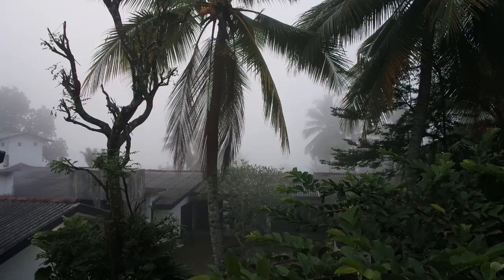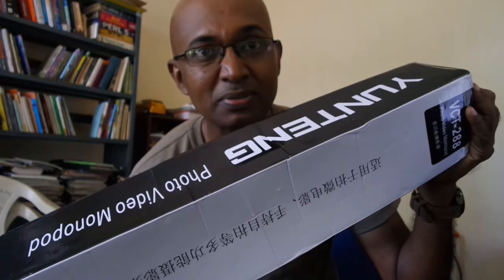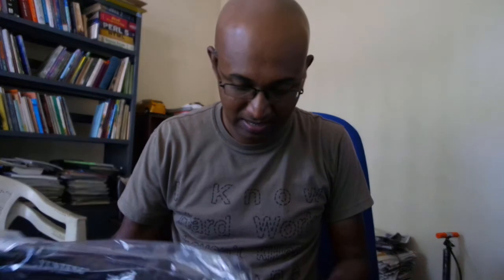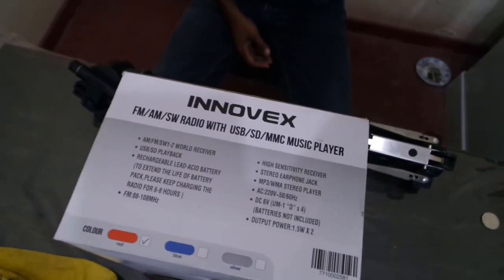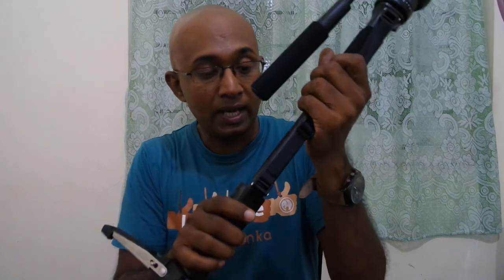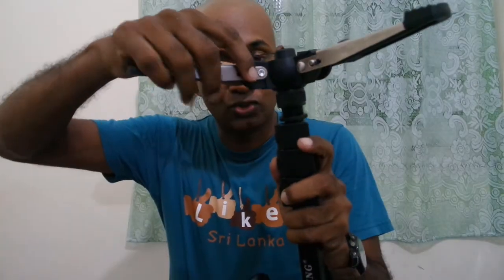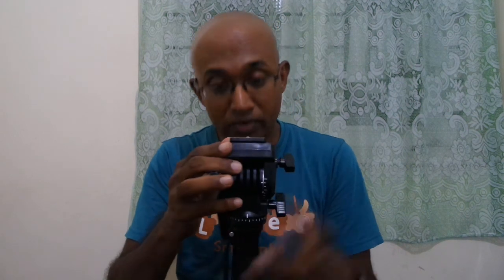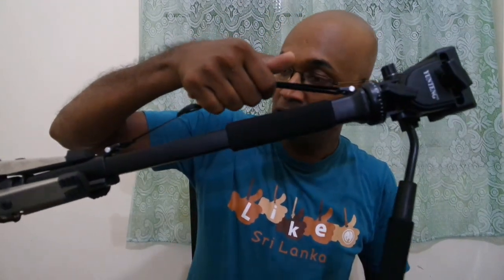Monopod disaster & review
I received the wrong monopod from Ebay. I had ordered a desktop tripod but they have sent me the wrong one. It was a disaster but then I liked it and I'm not sending it back.

Captured with SJ4000 & Samsung NX Mini

Edited with Hitfilm 4 Express